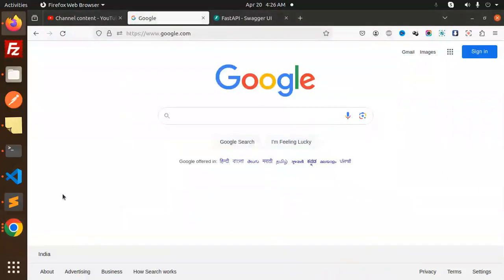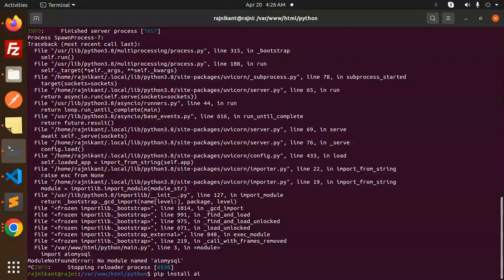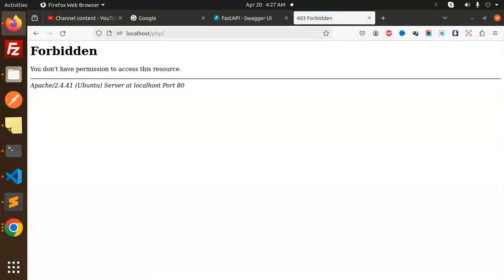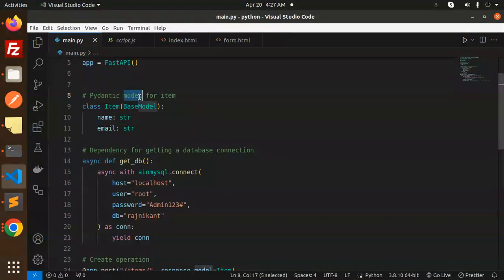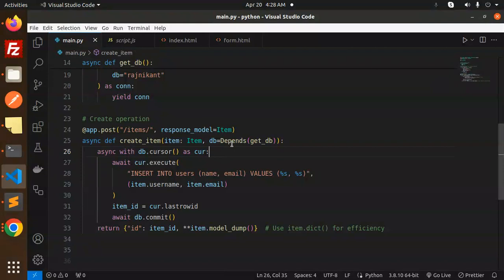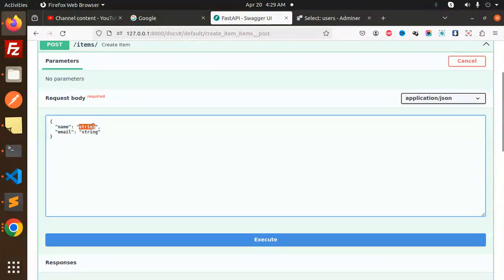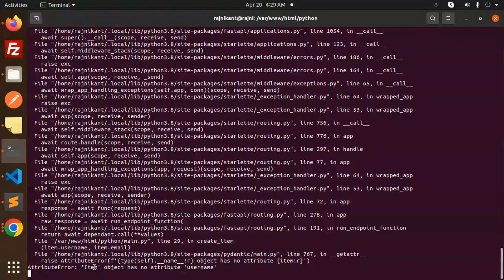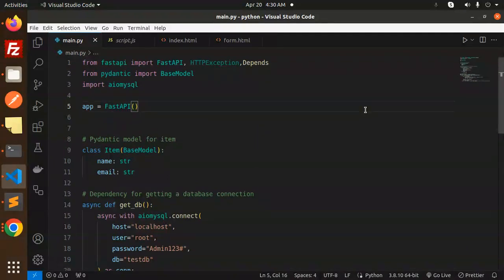Python FastAPI Tutorial #19 How to connect MySQL database in FastAPI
How to connect MySQL database in FastAP
    🚀 FastAPI and MySQL Integration: Building Powerful APIs with Database Connectivity!
    💡 FastAPI Database Connection: Step-by-Step Guide to MySQL Integration!
    🌟 FastAPI MySQL Tutorial: Connecting Your API to a Database for Seamless Operations!
    🛠️ FastAPI + MySQL: Unlocking the Potential of Database-Driven APIs!
    📊 FastAPI Database Integration: Leveraging MySQL for Dynamic API Development!
    🔍 FastAPI MySQL Setup: Configuring Database Connectivity for Your API Projects!
    💻 FastAPI MySQL Connection Walkthrough: From Setup to Implementation!
    🎯 FastAPI Database Connectivity: Mastering MySQL Integration for Your APIs!
    🌐 FastAPI + MySQL: Building Robust APIs with Database Support!
    🌟 FastAPI MySQL Magic: Transforming Your APIs with Database Integration!
🐍 Python FastAPI Tutorial: Building High-Performance Web APIs from Scratch!
🚀 Mastering FastAPI: A Comprehensive Python Tutorial for Web Developers!
🌟 Python FastAPI Tutorial: Crafting Powerful APIs with Ease!
🛠️ Dive into FastAPI: Beginner-Friendly Python Tutorial for Web Development!
🎯 Python FastAPI Tutorial: Create Robust APIs Quickly and Efficiently!
💡 Learn FastAPI with Python: Step-by-Step Tutorial for Web API Development!
🔥 Python FastAPI Tutorial: Boost Your Web Development Skills!
🚀 Accelerate Your Python Web Development with FastAPI: Comprehensive Tutorial!
🌐 Python FastAPI Tutorial: Building Scalable Web APIs Like a Pro!
📚 Python FastAPI Tutorial: Everything You Need to Know to Get Started!

Nest